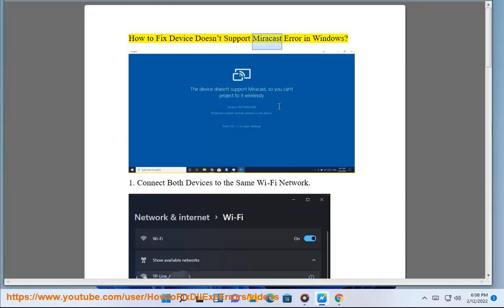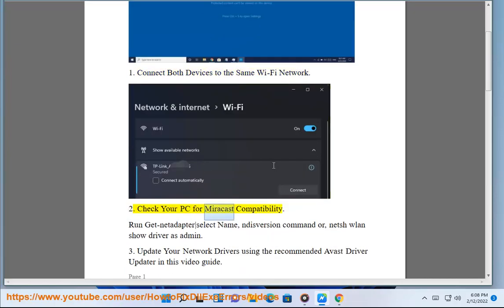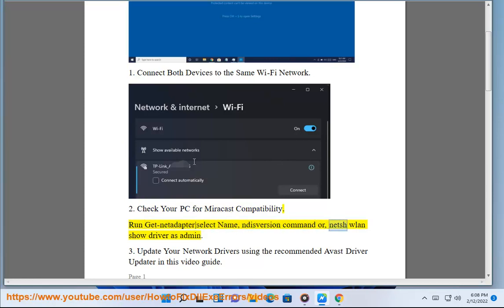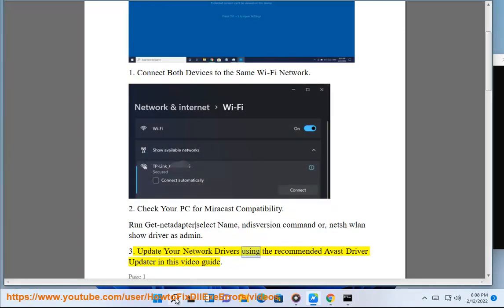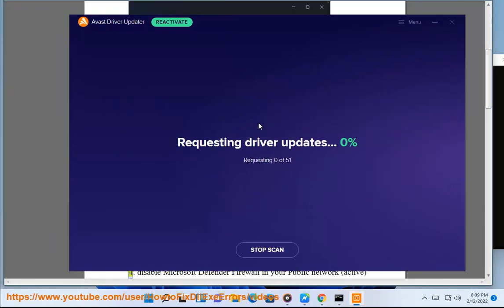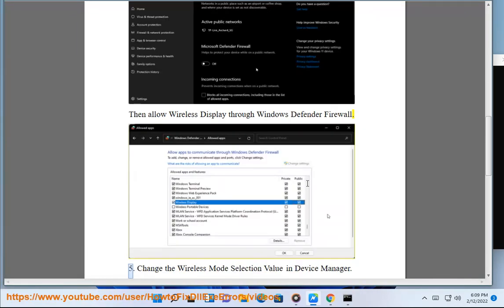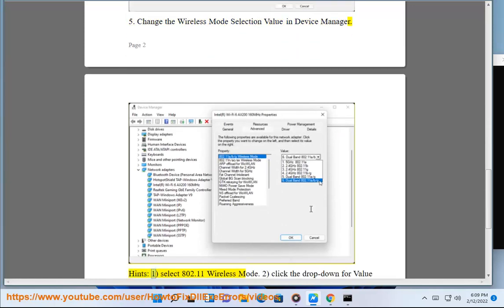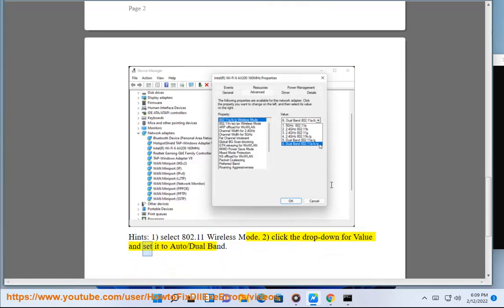Fix Device Doesn’t Support Miracast Error in Windows 11/10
Here's how to Fix Device Doesn’t Support Miracast Error in Windows 11/10. Run Avast Driver Updater@ to keep your device drivers up-to-date, easily & effectively.